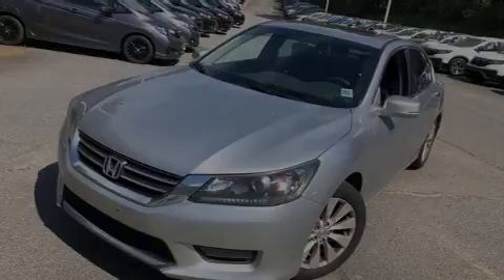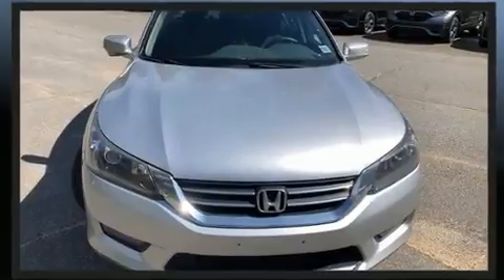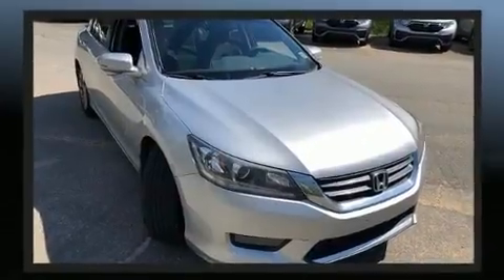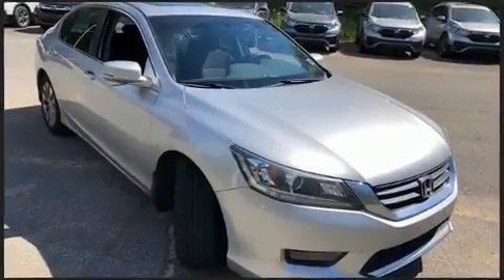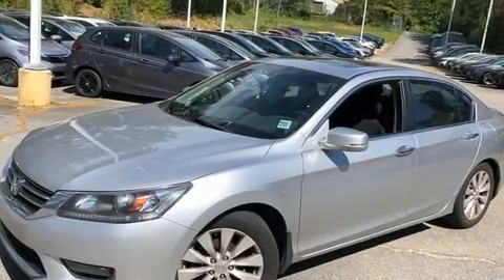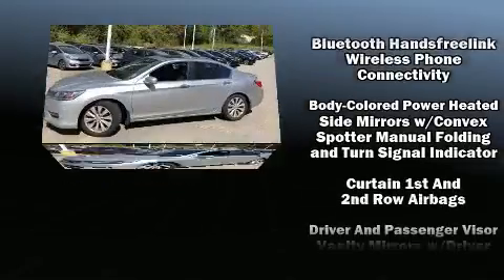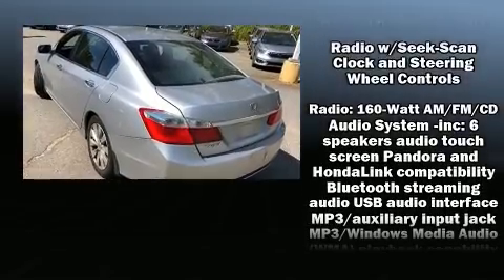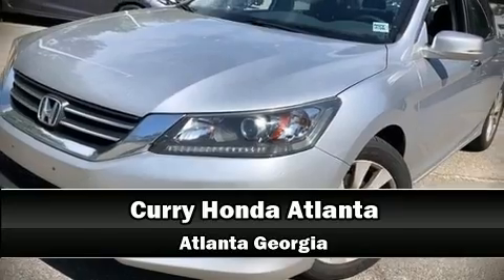2015 Honda Accord EX in Chamblee, GA 30341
Sensibility and practicality define the 2015 Honda Accord. This 4 door, 5 passenger sedan still has fewer than 70,000 miles! Under the hood you'll find a 4 cylinder engine with more than 170 horsepower, providing a smooth and predictable driving experience. A wealth of standard features means that you no longer have to sacrifice. Such as remote keyless entry, delay-off headlights, 1-touch window functionality, speed sensitive wipers, telescoping steering wheel, turn signal indicator mirrors, cruise control, and air conditioning. For drivers who enjoy the natural environment, a power moon roof allows an infusion of fresh air. Premium sound drives 6 speakers, providing you and your passengers a sensational audio experience. Curtain airbags combine with standard stability control in creating a comprehensive safety network. Our aim is to provide our customers with the best prices and service at all times. Stop by our dealership or give us a call for more information.